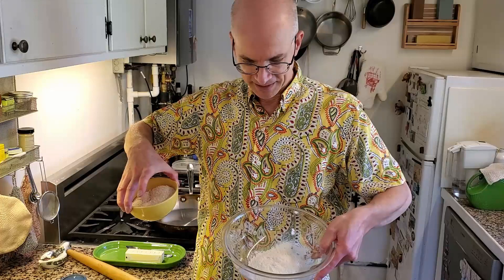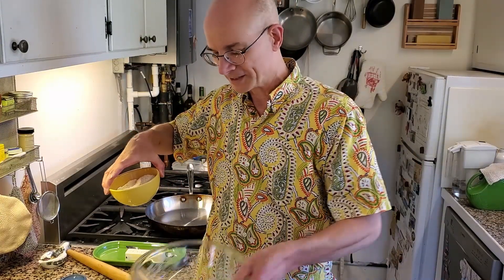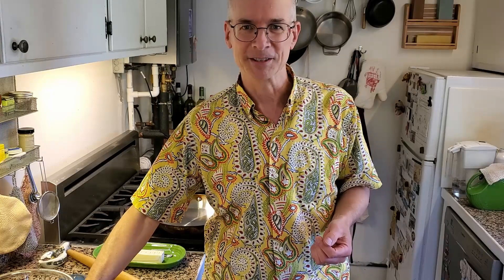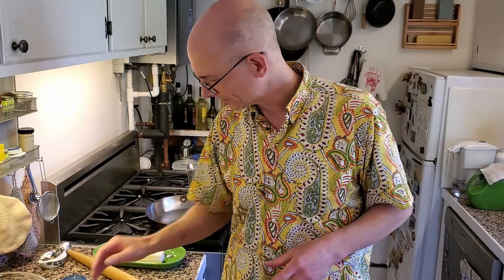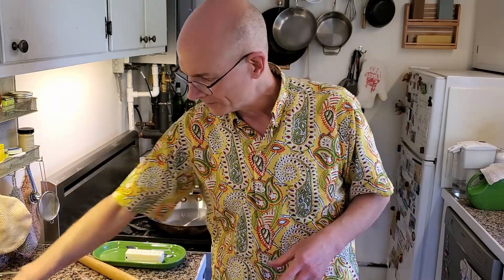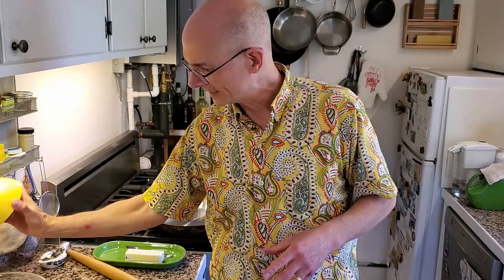Episode 03 : Flour tortillas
How to make thin, whole wheat flour tortillas.
   Recipe:
   1 cup stone ground whole wheat flour
   1 cup white flour
   3/4 teaspoon salt
   6 tablespoons butter
   3/4 cup warm water (about 110 degrees Fahrenheit)
Stir together the flours and the salt, cut in the butter with knives for a pastry blender until the butter is in small pieces and well distributed.
Mix in the warm water until it becomes a soft dough.
Form into 10 or 12 balls and refrigerate for at least 20 minutes (they will also keep at this stage for 2 or 3 days)
Roll out on a well floured surface to about 10 inches in diameter (or to whatever will fit into your pan)
Cook over medium heat about 90 seconds per side then transfer to a towel-covered plate to keep warm.

   Reheating:
Reheat for only a few seconds per tortilla in a warm pan and transfer back to a towel-covered plate. Do not keep them in the warm pan for longer, otherwise they will dry out and become hard and brittle.